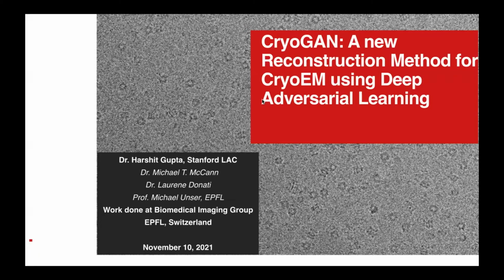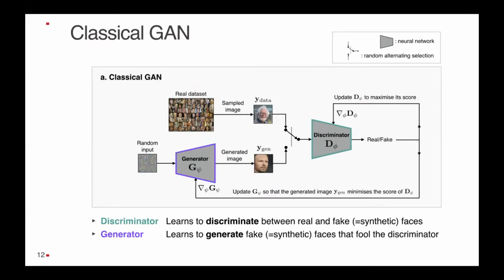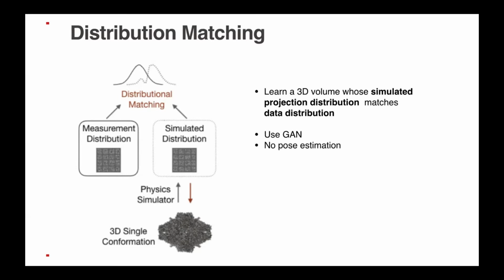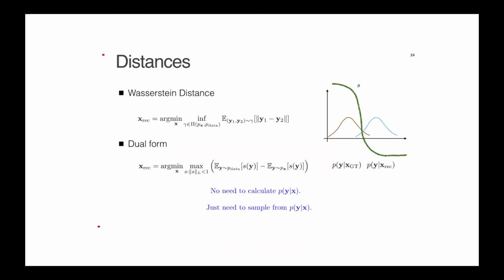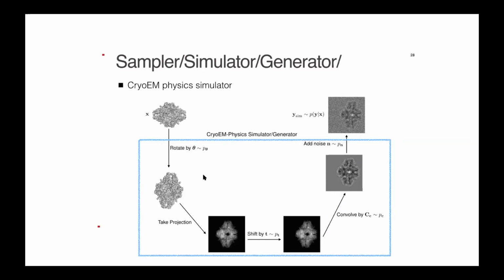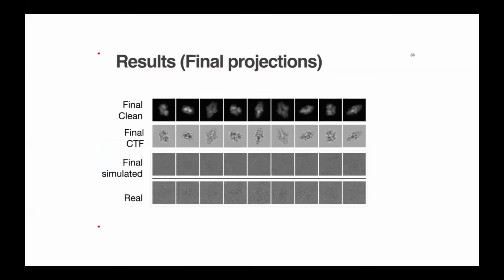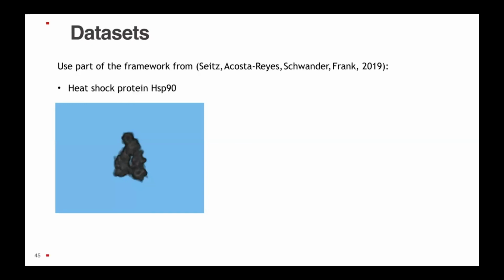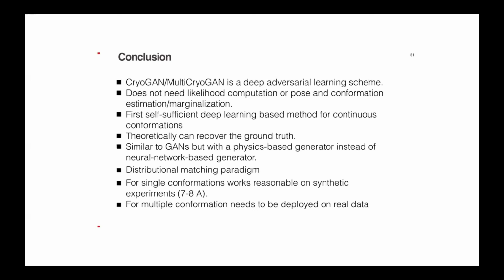OWCryoEM 11/10/21 Harshit Gupta: CryoGAN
CryoGAN: A New Reconstruction Paradigm for Single-Particle Cryo-EM via Deep Adversarial Learning

CryoGAN is a new paradigm for single-particle cryo-EM reconstruction based on unsupervised deep adversarial learning.  CryoGAN sidesteps the pose-estimation problem by using a generative adversarial network (GAN) to learn the 3D structure whose simulated projections most closely match the acquired projections in a distributional sense. The architecture of CryoGAN resembles that of standard GAN, with the twist that the generator network is replaced by a model of the cryo-EM image acquisition process. CryoGAN is an unsupervised algorithm that only demands projection images. No initial volume estimate or prior training is needed. CryoGAN requires minimal user interaction and can provide reconstructions in a matter of hours on a high-end GPU. In addition, it is backed by mathematical guarantees on the recovery of the correct structure. Moreover, its extension, called MultiCryoGAN can reconstruct continuous conformations of dynamic biomolecules, thus helping solve the most important open problem in the field without pose or conformation estimation.